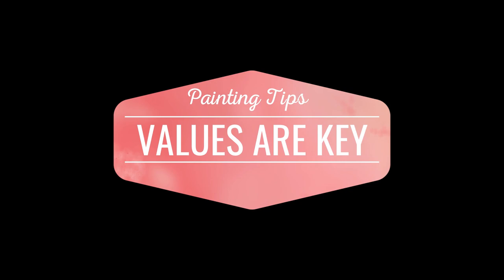This One Thing May Fix Your Paintings (Any Medium) 🎨🔥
When you are not sure what is wrong with your painting? I had this problem recently and then applied some good advice I learned years ago. Have another look at the painting's values. Do you need to rework the values? Probably. It can open up a massive improvement for your painting. Watch and see how this solved my painting problem.

✅ Want to learn more about paint values? Try my free painting course
No catch, free forever!